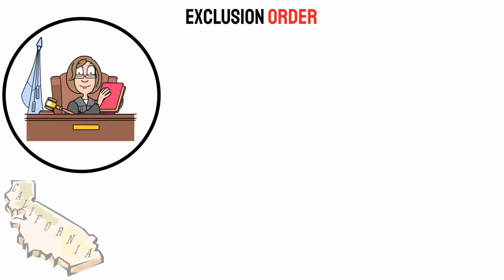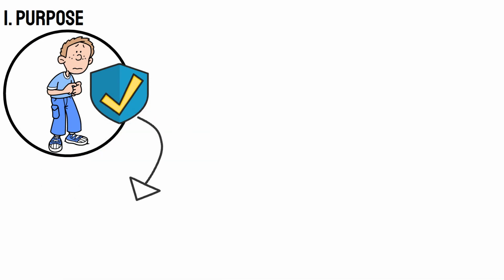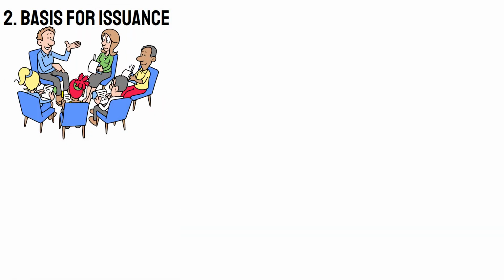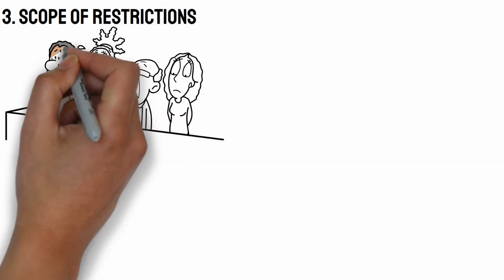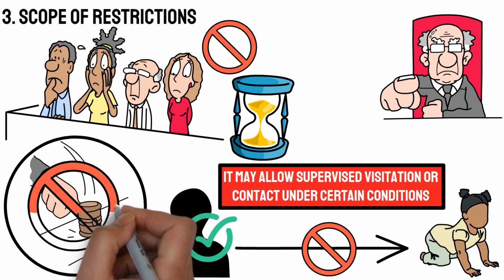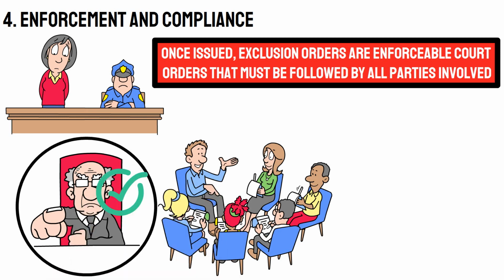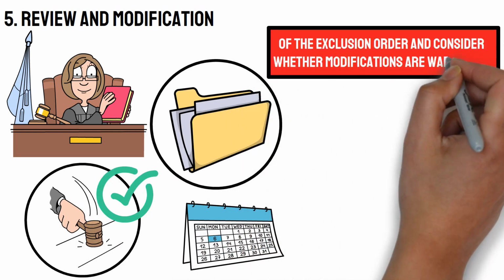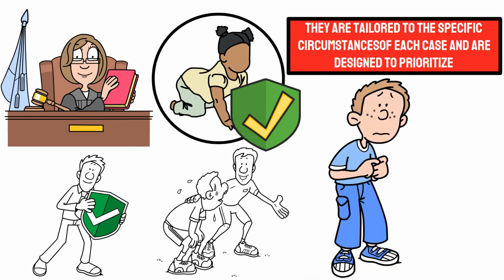B2 44 Exclusion Order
Tune in for the announcements of our weekly Zoom live Q&A!

And get a FREE copy of his ebook!

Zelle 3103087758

Sign up for free updates from Vince!

The Secret: How To Fight CPS & Win is hosted by the owner of the Law Offices of Vincent W. Davis a 37-year CPS attorney.

Law Offices of Vincent W. Davis & Associates
150 N Santa Anita Ave, Suite 200